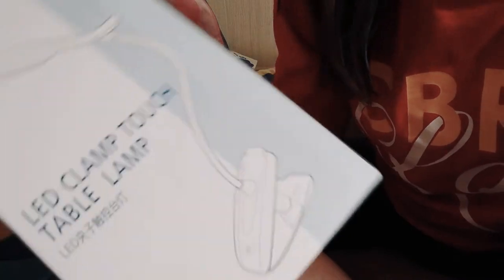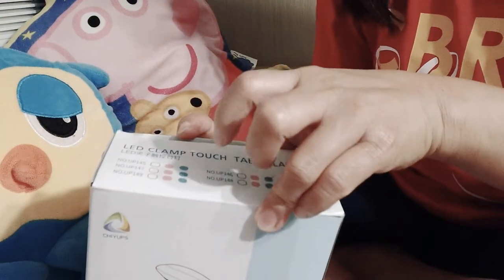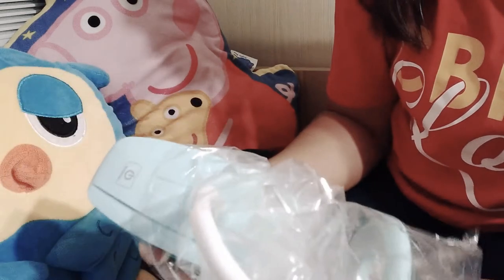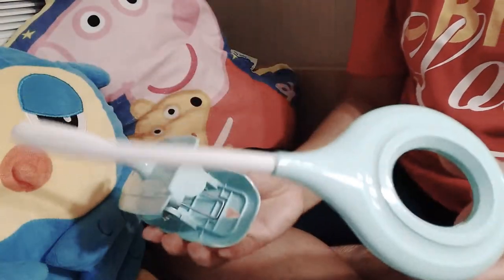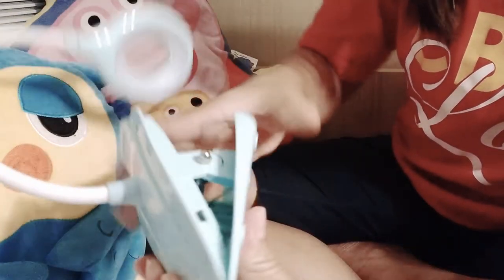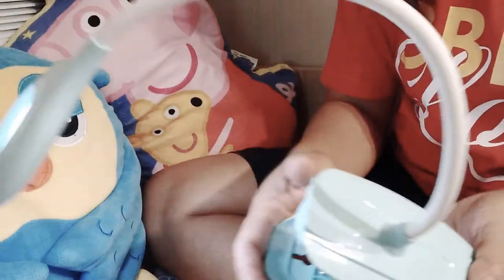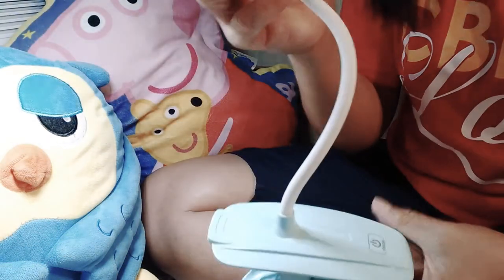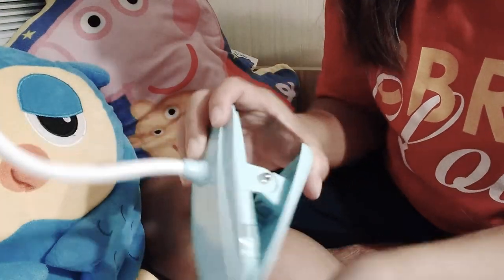Unboxing my cute Led Clamp Touch Table Lamp....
Just want to share with u all guys...for my kids studies.